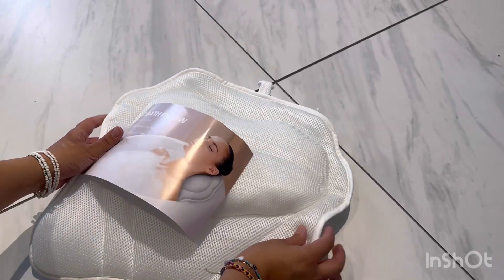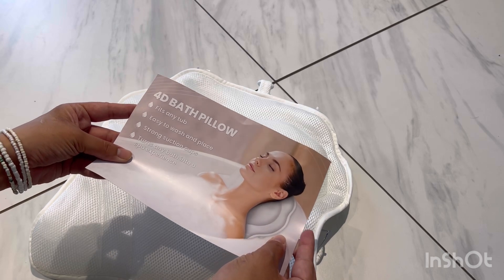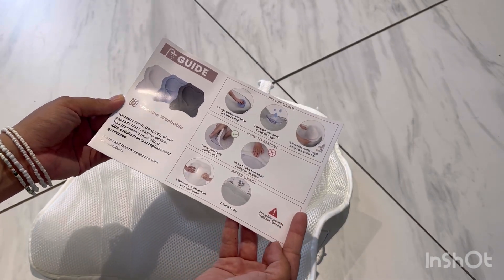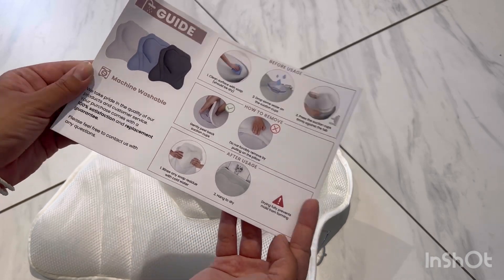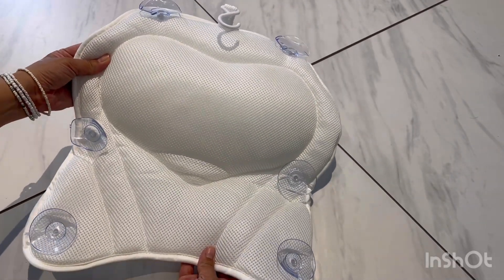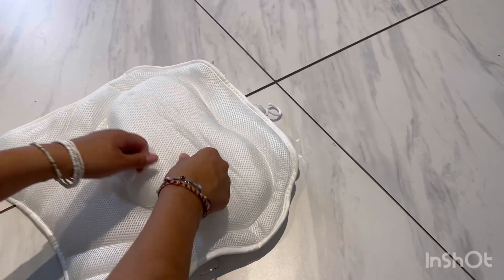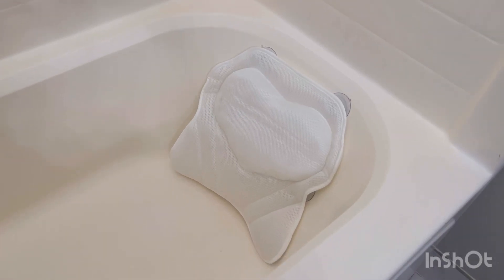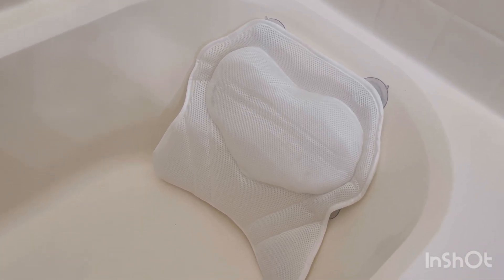AMAZON BATH PILLOW UNBOXING & REVIEW 2024 || 4D BATHTUB PILLOW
Link to bath pillow: